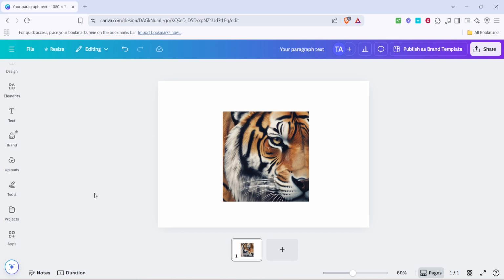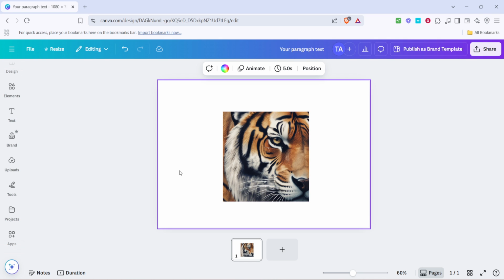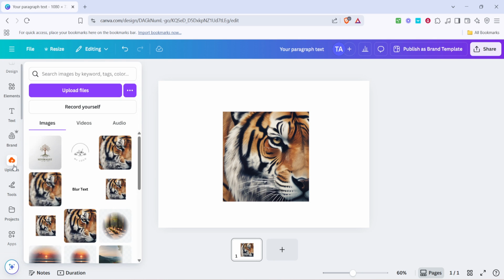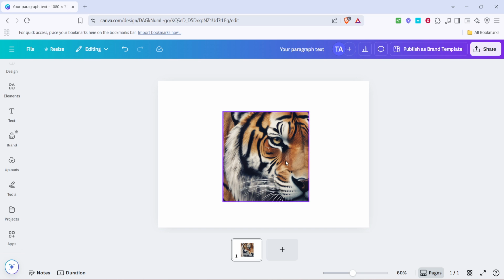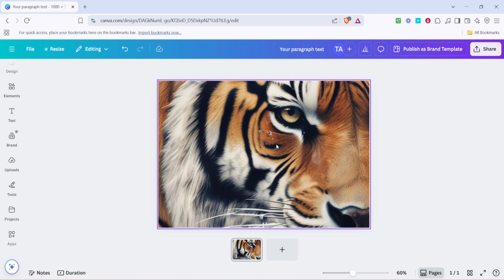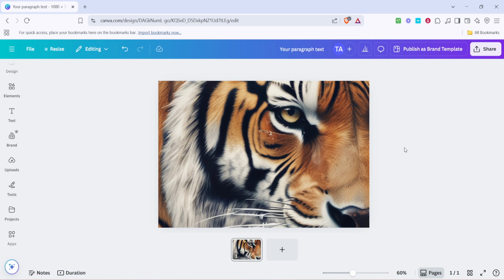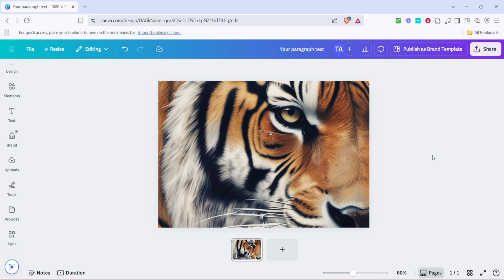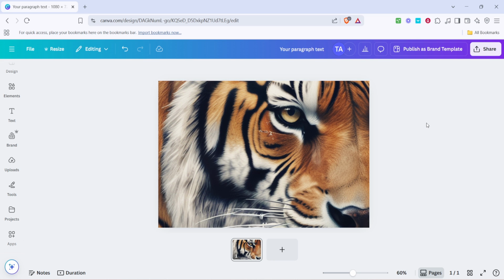How to Set an Image as Background in Canva (Full 2025 Guide)